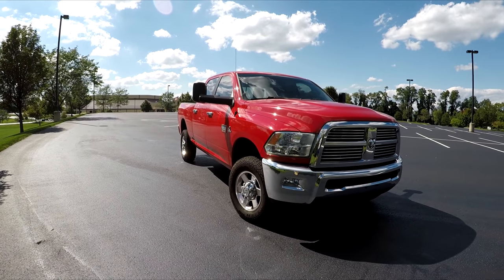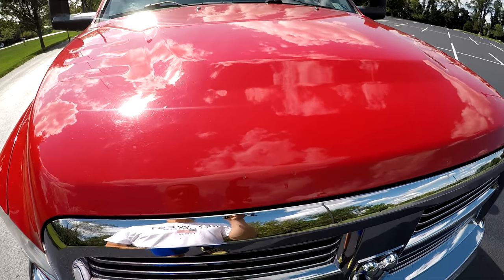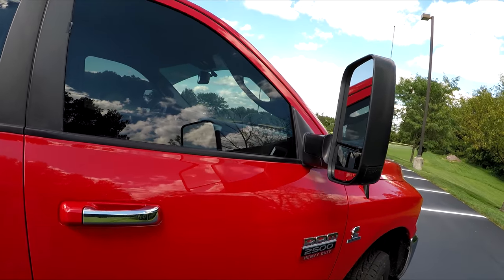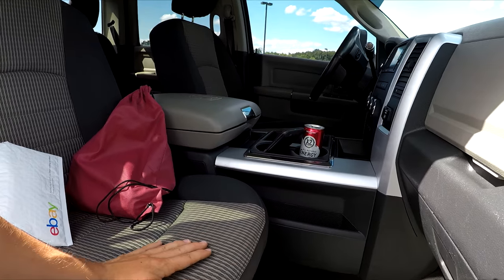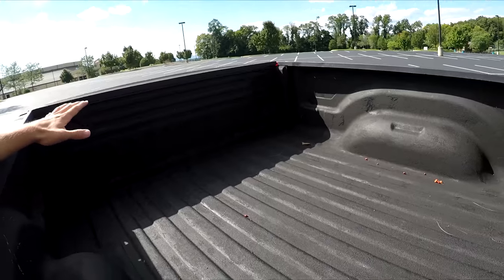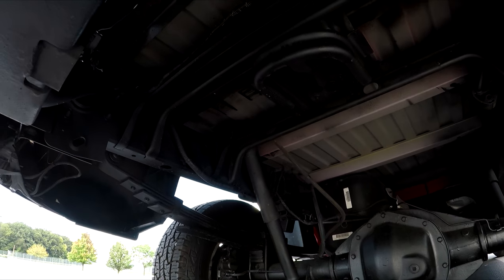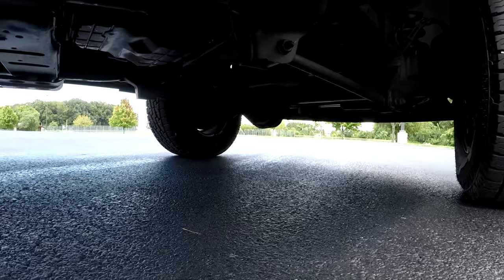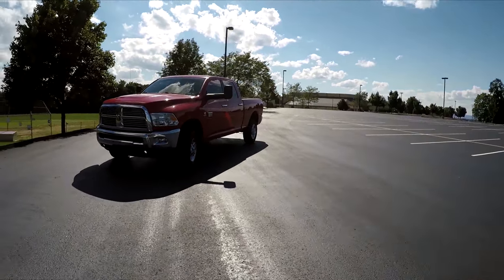CUMMINS Truck build + Mod List! 4th Generation Ram...